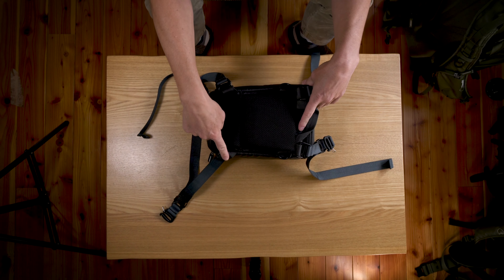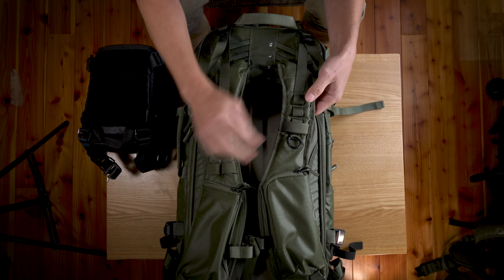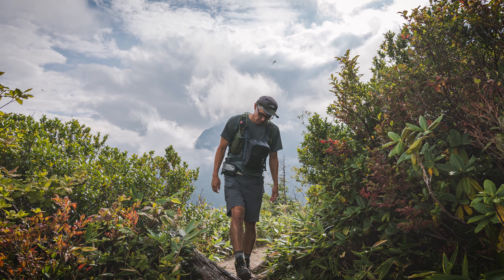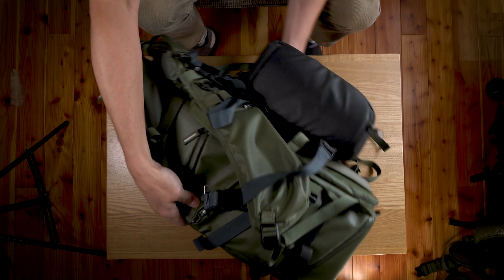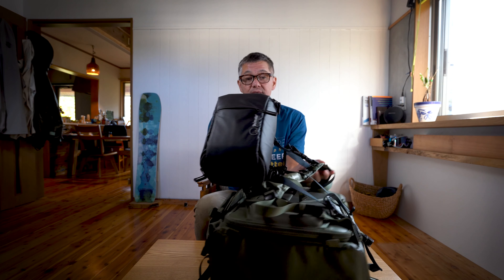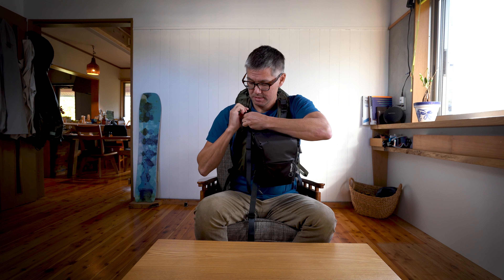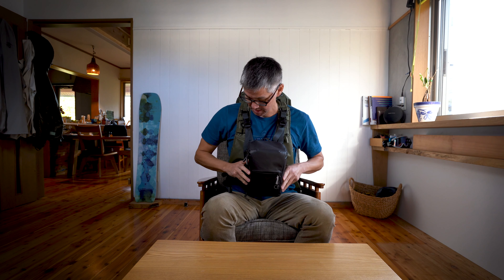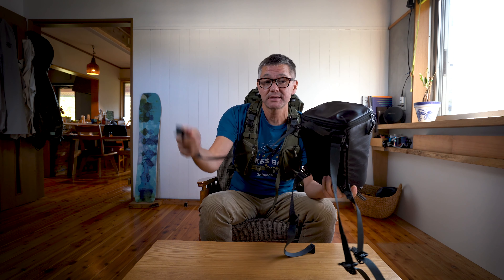MAIL BAG - How To Chest Mount a Top Loader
By customer request - this episode of the Mail Bag focuses on how to mount your Top Loader to the chest area of your Shimoda backpack. This works with both the Explore and Action X series backpacks.

Camera or no camera, please go enjoy the outdoors.